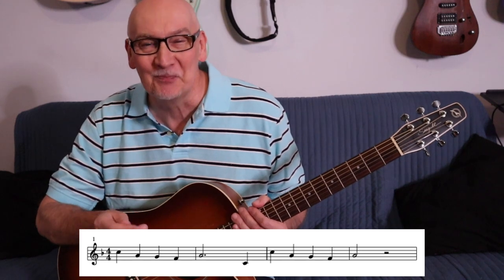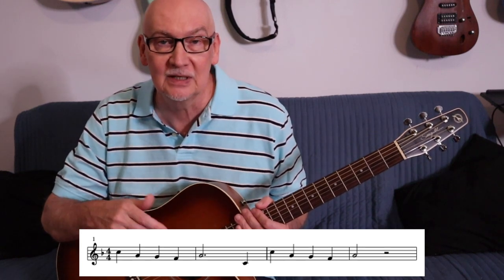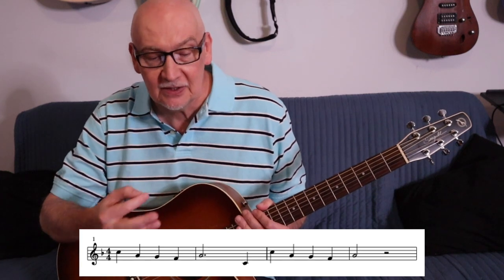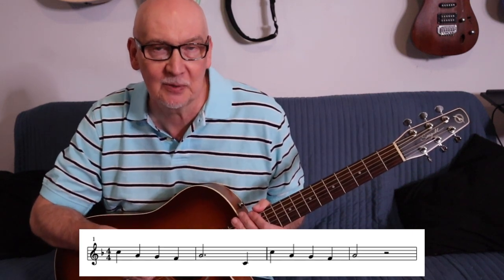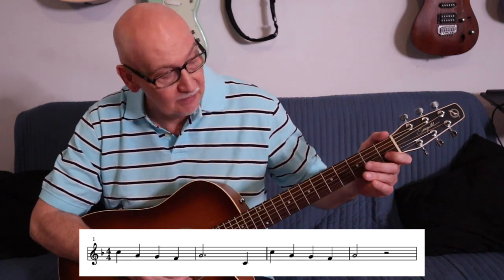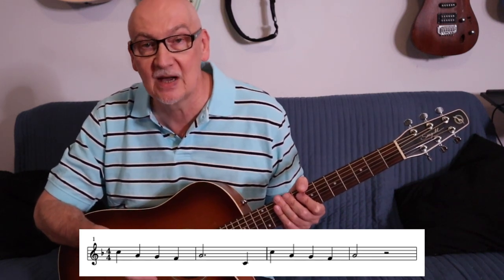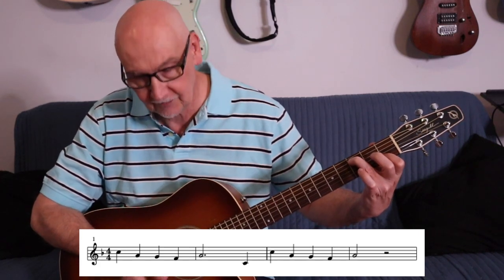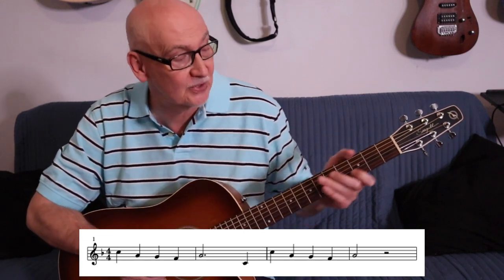Taylor Swift, a perfect guide to reading music? Ep179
Taylor Swift has the knack of writing catchy melody lines that are recognizable as well as fairly simple. This makes them wonderful for learning to read music. This is a look at how to pull out the bits and pieces of reading music, slowly and methodically.

Hope you like it! I sure had fun!

Hi! My name is Scott and I am an educator, researcher and insatiably curious learner! G90s provides a collection of guitar and music related topics which are mostly reminders of what I have been working on and my adventures in improving my guitar skills!

FTC Legal Disclaimer -This video was not sponsored nor do I accept promotional products from vendors.

G90s is Guitar in 90 seconds!